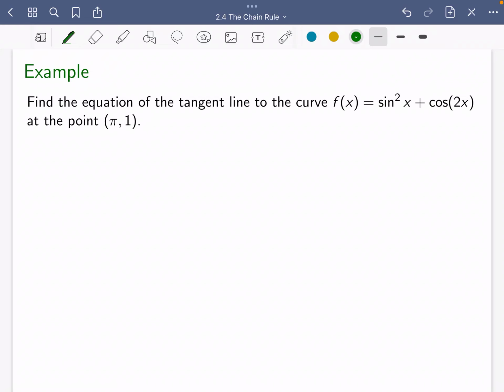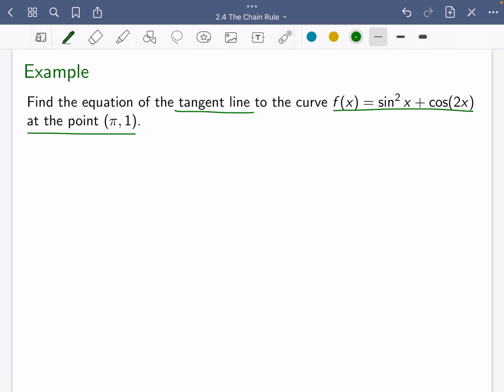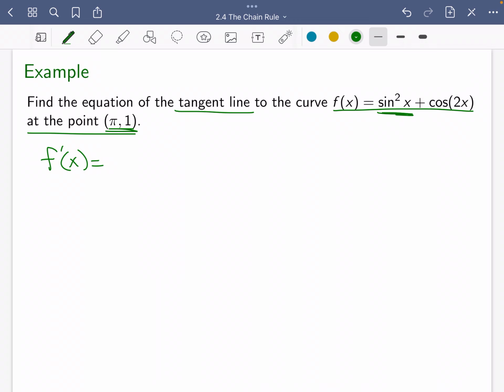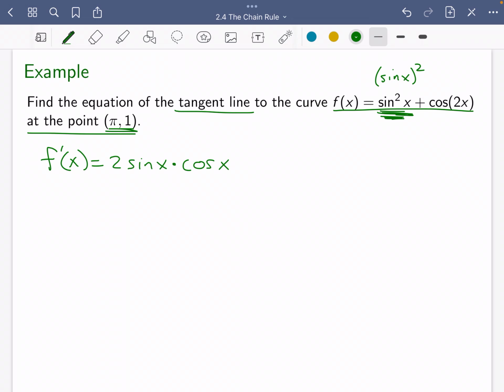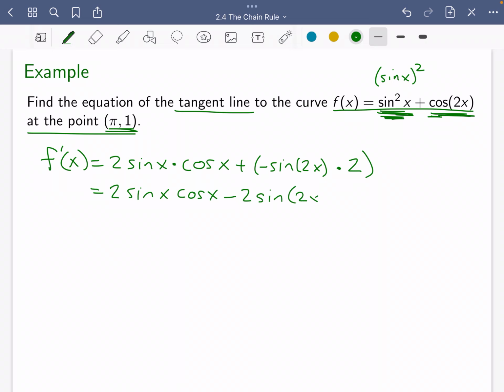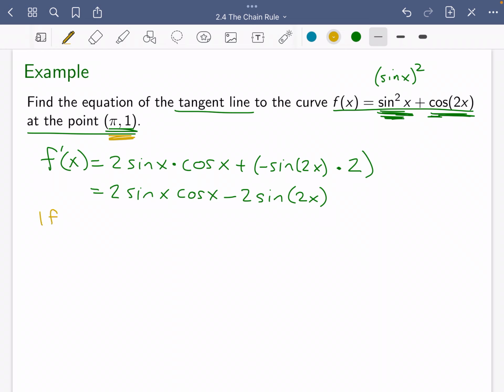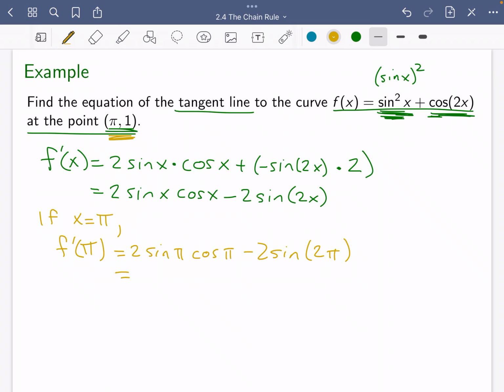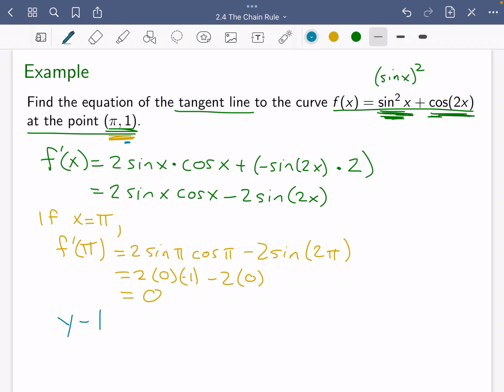Calc I - Sec 2.4 - Part 5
Chain rule tangent line examplt